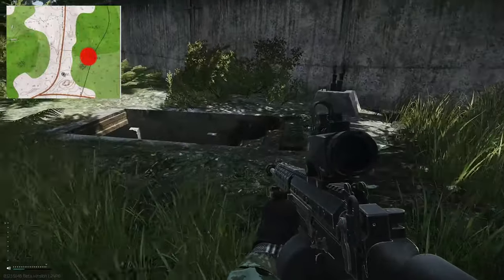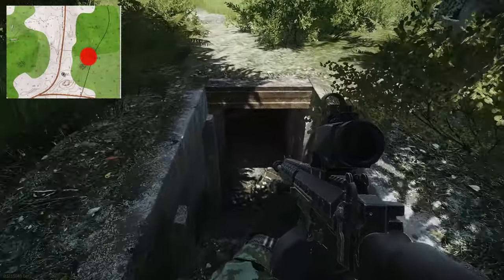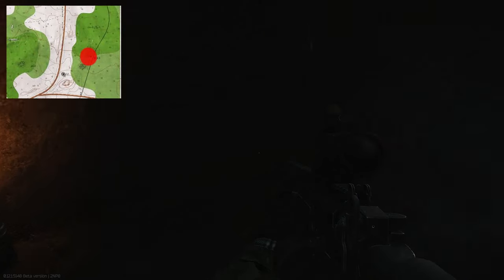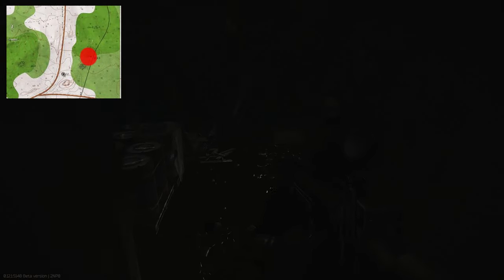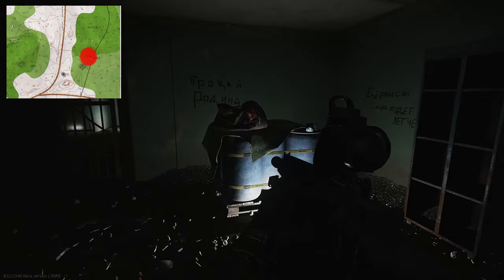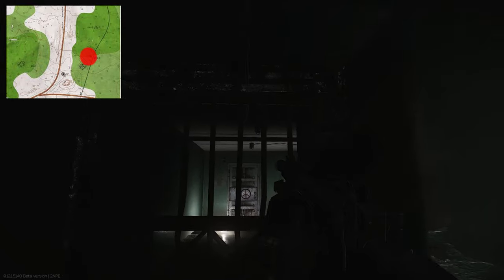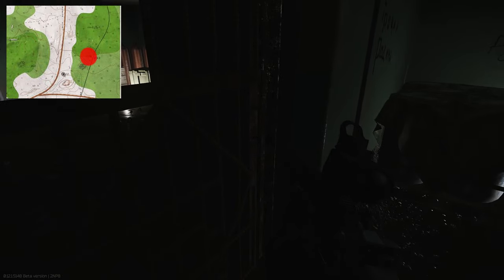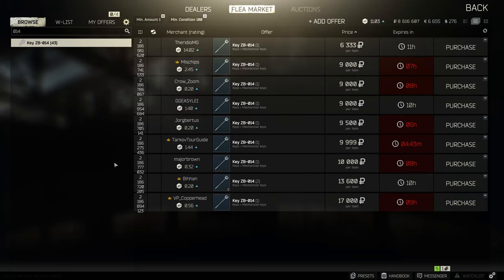ZB-014 Key - Key Guide - Escape From Tarkov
Key formerly known as Key ZB-014

🔵🟣⚫ Key Guide Details:

This is a guide for the Woods Key, Key ZB-014 in Escape From Tarkov

Key Notes:
*1 needs to be found for the task Trust Regain
*This is an optional task location for Ice Cream Cones
*Inside the bunker but before the locked door, there is a wooden crate, a sport bag, and a locker that contains loose loot

Key Spawn Location:
*On the desk in dorm room 220 on Customs

Key Lock Location:
*Inside a bunker on the east side of Woods.

Behind the Lock:
*One Weapon box (5x5)
*60-round 6L31 5.45x39 magazines on top of the barrels, and sometimes on the floor near the barrels
*Loose loot on the shelf

🔵🟣⚫ Stream Schedule:
Streams everyday starting at 8AM GMT

🔵🟣⚫ Video Details:
00:00 - ZB-014 Key Info